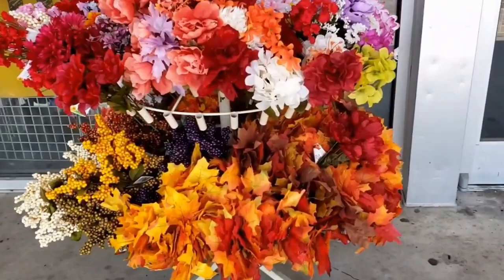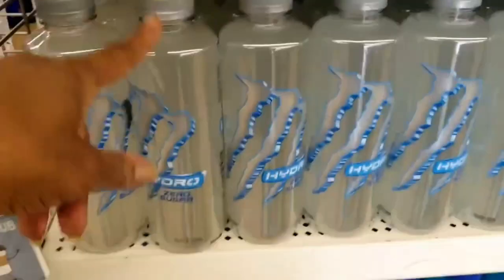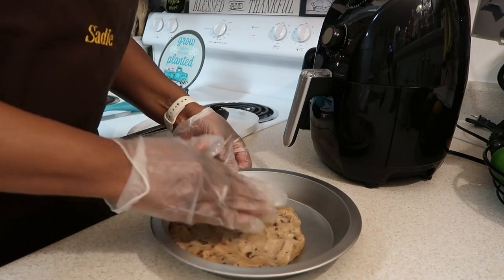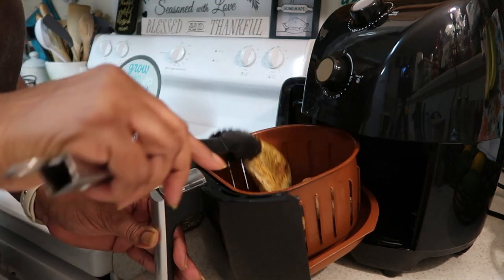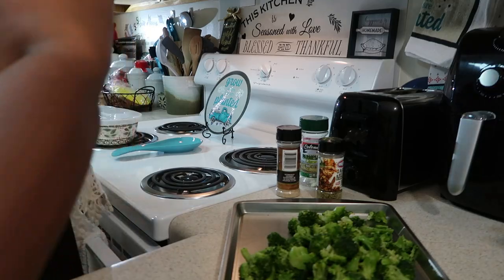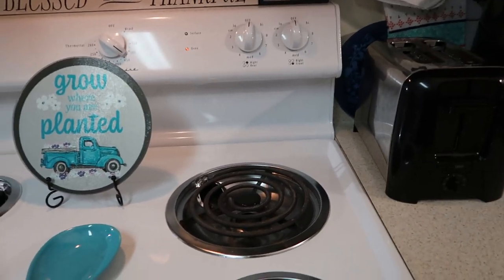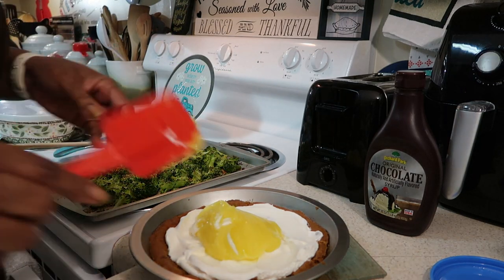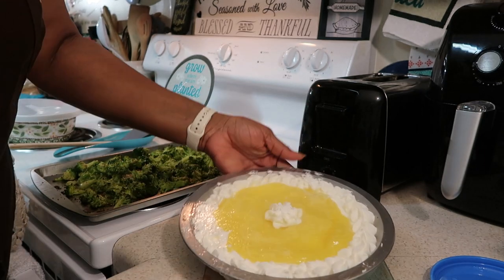Dollar Tree Come with and Dollar Tree Product Review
Hello my Beautiful Sweets
Hope everyone is staying Safe and Dry
We are under a Flood watch. Lots and Lots of Rain.
I have a small Dollar Tree haul coming later.